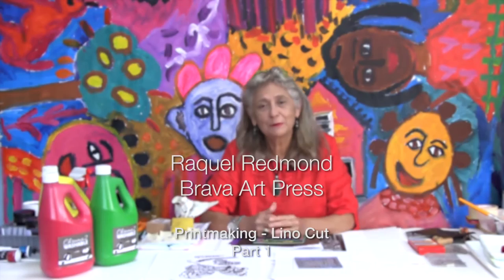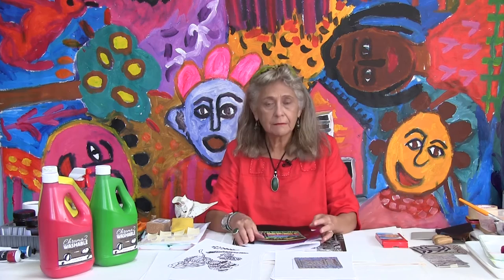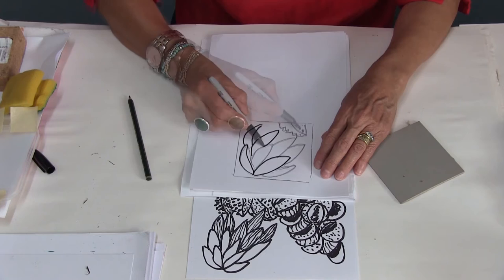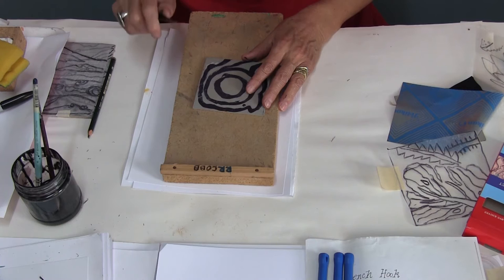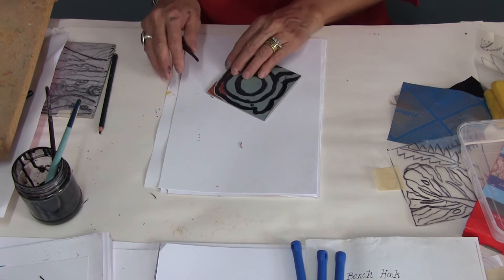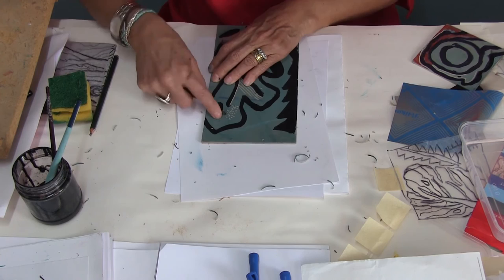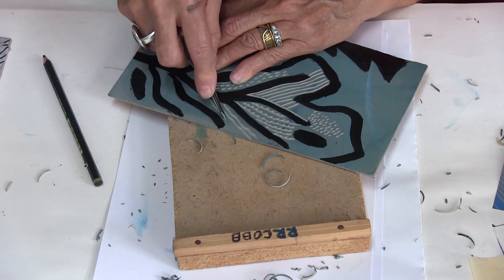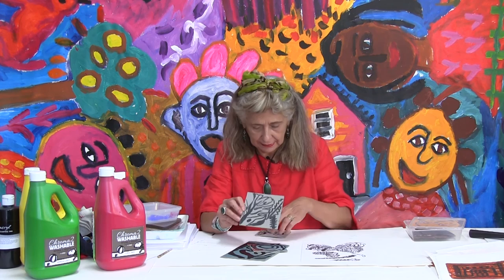Printmaking - Lino Cut Part 1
A practical experience for Students from 12 years old to adults - that provides you with  a good understanding of the creative processes and shows the steps you need to know to create  Relief Prints with basic equipment.